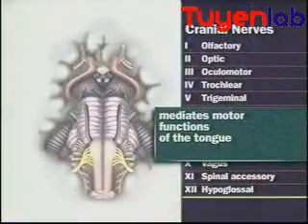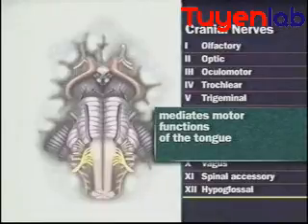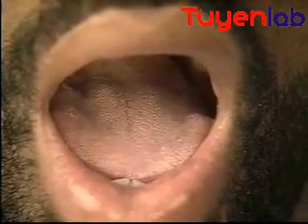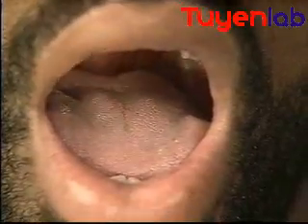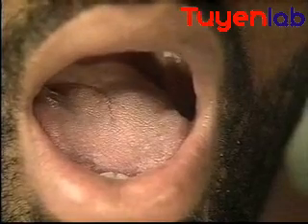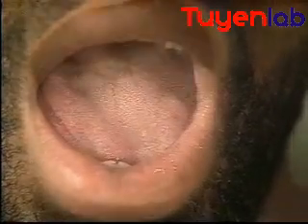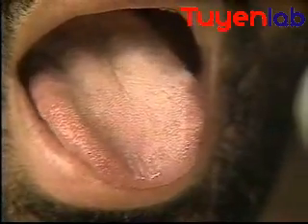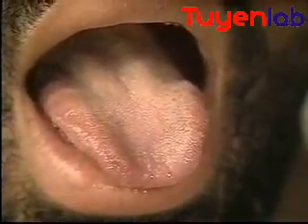Cranial Nerves IX, X, XI, and XII - Khám dây thần kinh sọ IX, X, XI và XII